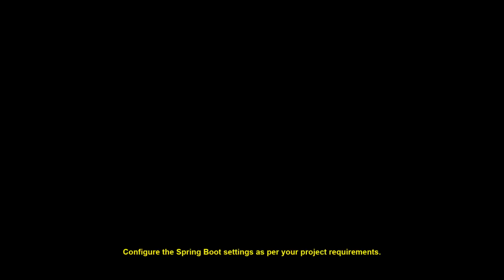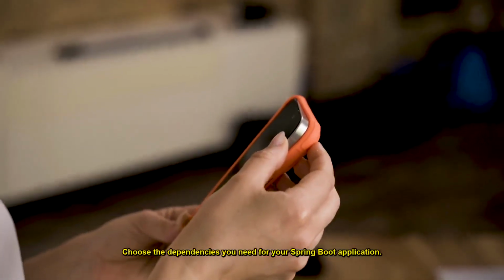How to install IntelliJ IDEA for Spring Boot on Windows - Detailed Guide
In this comprehensive tutorial, learn how to install IntelliJ IDEA for Spring Boot development on your Windows machine. We walk you through each step, from downloading IntelliJ IDEA to configuring the IDE for optimal Spring Boot development. Whether you're a beginner or an experienced developer, this detailed guide will help you set up your environment quickly and efficiently.